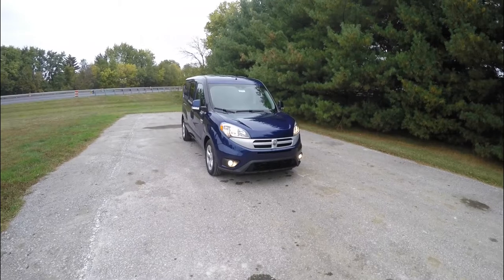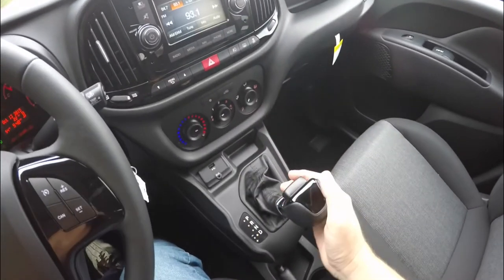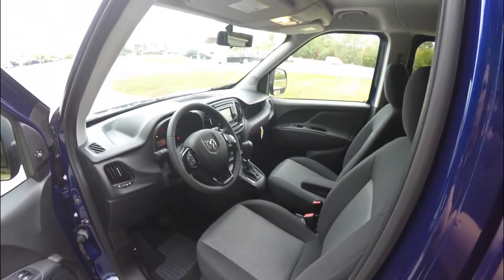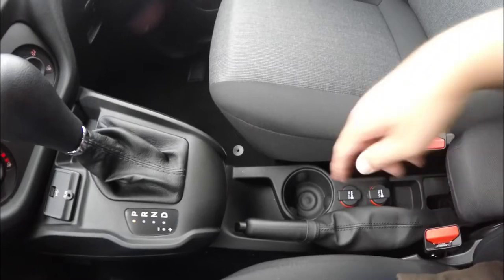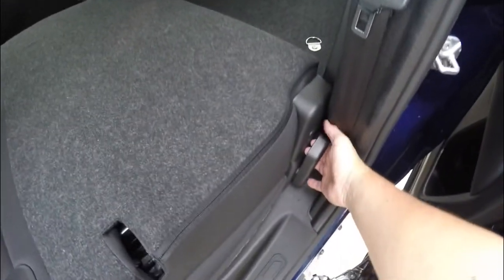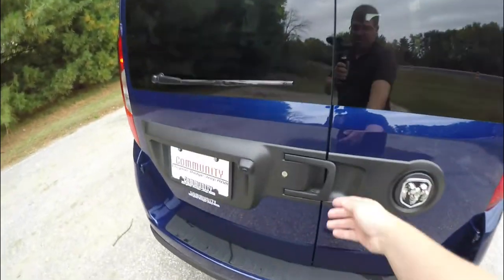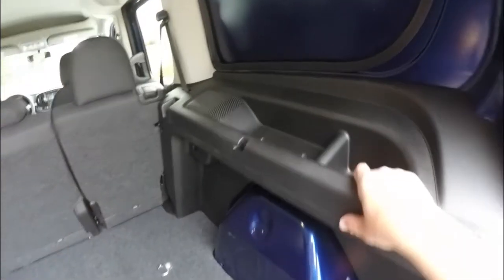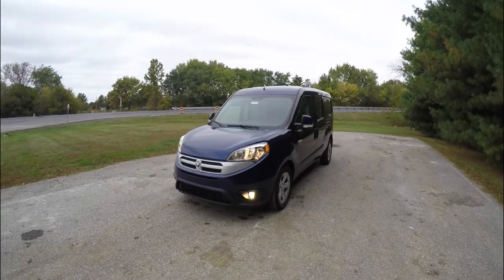2015 RAM ProMaster City Wagon SLT|18161